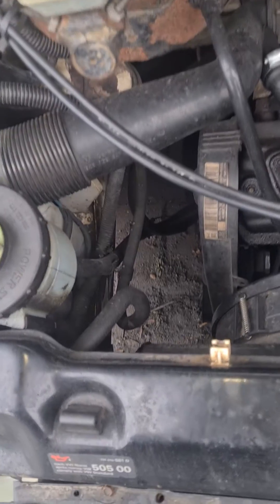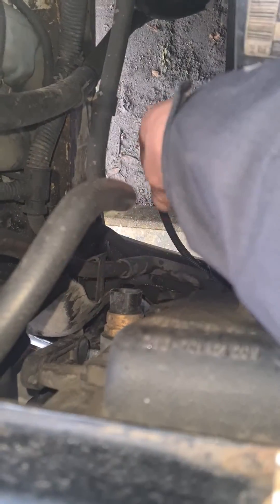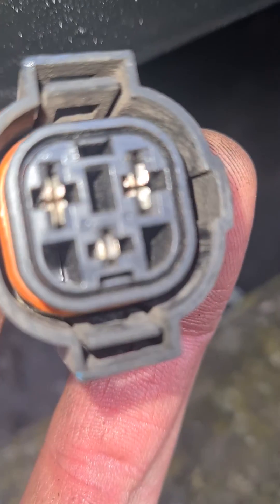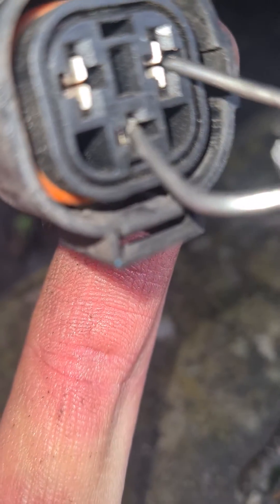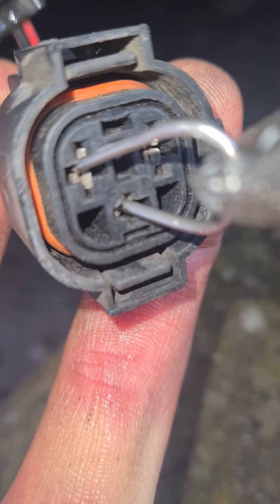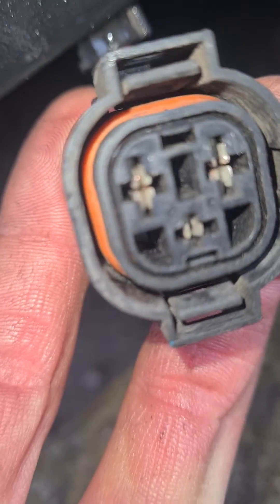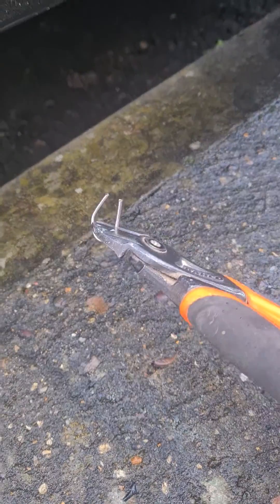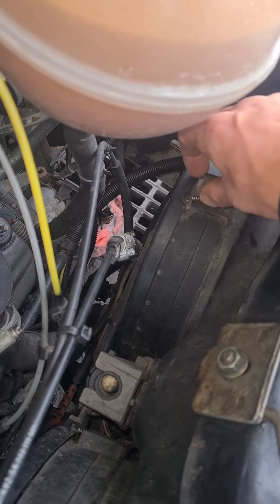vw t4 cooling fans thermostatic switch test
My engine is a 1.9td 800 special.

I hope this helps people test there fans , a seized motor can catch fire if the fuse does not burn out first.

(you do not need the ignition on for this test )

Bahco BAH2101G-160 Ergo Side Cutting Pliers